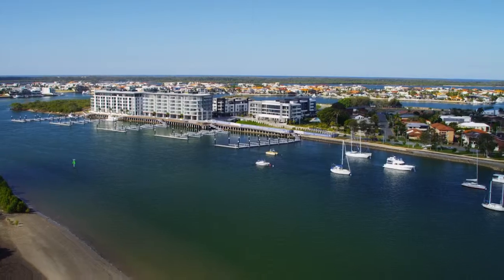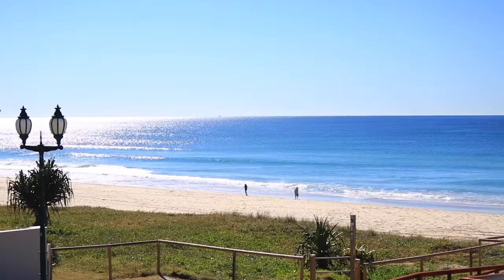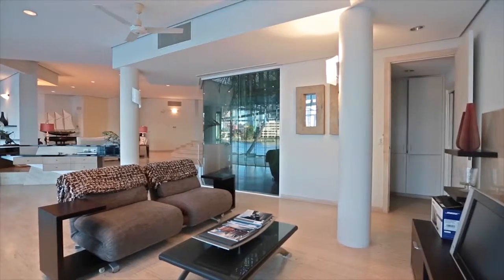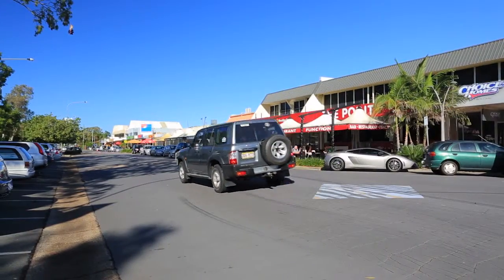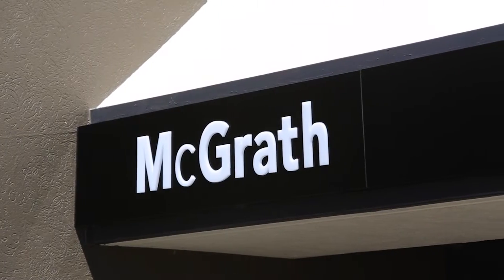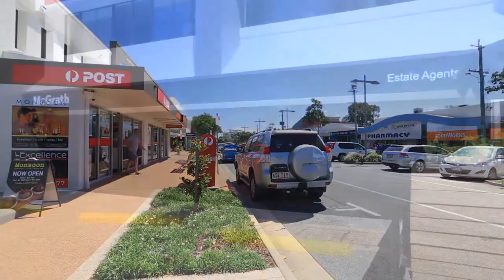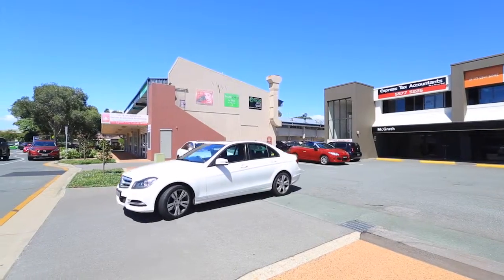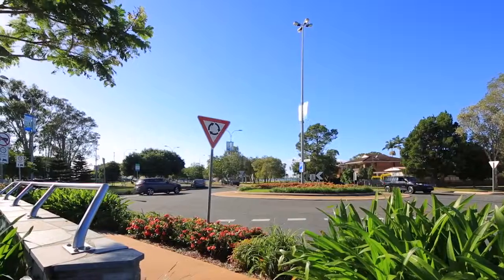John Natoli & James Ledgerwood Market Review